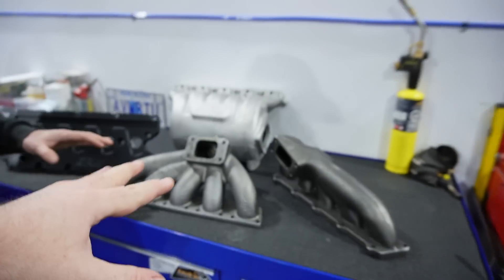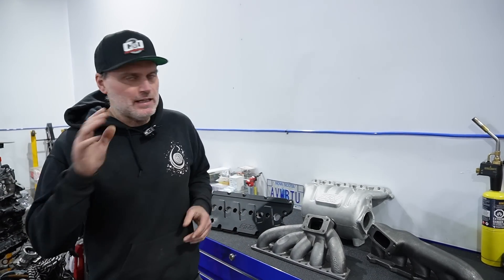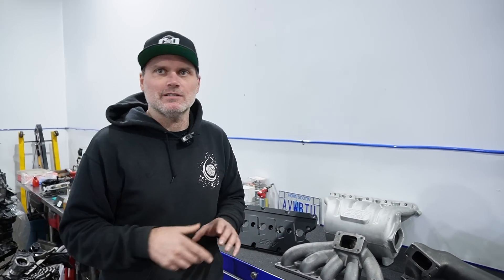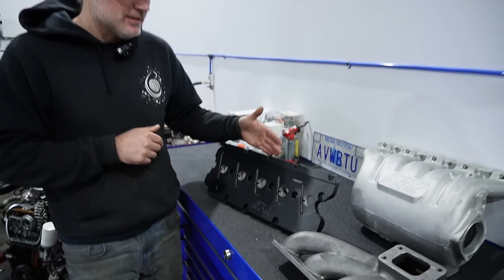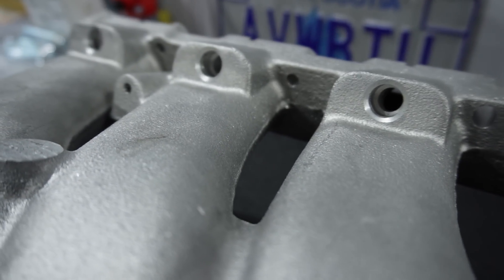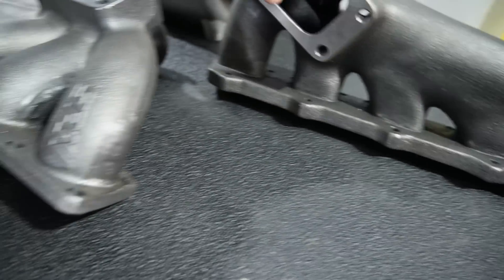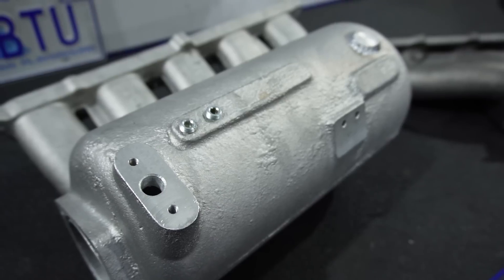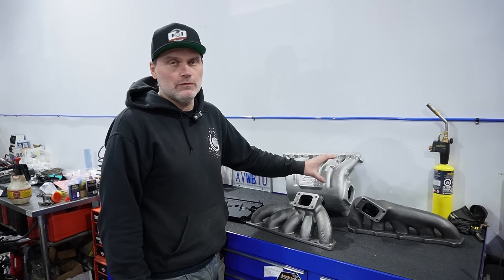07K 2.5 5 cylinder Turbo Kit? A closer look at the SPA Turbo intake and Exhaust Manifold.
A little closer look at the 2.5L 07K SPATurbo Intake Manifold, Turbo Manifolds and their new valve cover. Should we build a turbo kit out of these Intake and Turbo Manifolds? Let us know.

Orange Nitrile Gloves
Bolt Extractor Set, Easy-Out Screw Extraction
Inspection Camera 7” 1080p
3M Safety Glasses
Grinding discs
Lincoln Welding Gloves
TITAN 16138 9-Piece Low Profile Impact Triple Square Bit Socket Set
Digital Timing Light
Swivel Magnetic Spark Plug Socket
GEARWRENCH 20 Pc. Screwdriver Set

Camera Gear
Sony Alpha ZV-E10
Rode Compact On-Camera Microphone
67'' Phone Tripod Stand & Selfie
Audio Video Capture Cards Cam Link Card HDMI
Dummy Battery DC Coupler Kit for Sony Alpha A5000 A5100 A6000 A6100 A6300 A6400 A6500
20FT USB-C to USB-C Cable
25ft HDMI to Micro HDMI
Camera Tripod, Mini Flexible Tripod Stand

Milling
Carbide End Mill 2 Flute Square End Standard 1/4" Diameter x 3/4"
Accusize Industrial Tools 1/8'' Thickness 10 Pairs Precision Parallel Sets
Precision 123 Blocks, Two Pack
Deep Black Apron
Accusize Industrial Tools 2-1/2'' Cutting Diameter R8 Shank Indexable End Mill
Lathe Turning Tools, Boring Bar Turning Tool Holder with 10pcs CCMT09T304 Inserts
Tap Magic Cutting Fluid
Carbide roughing End Mills, HRC45 Tialn Coated
Hold Down Clamp Clamping Set Kit Mill